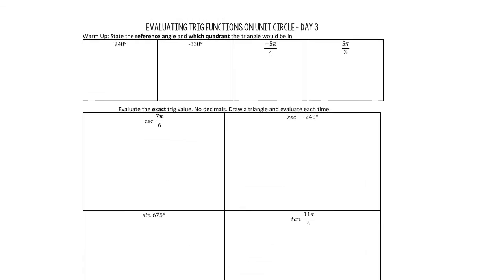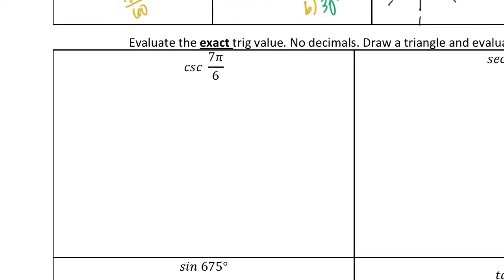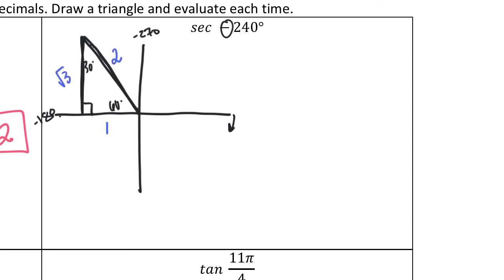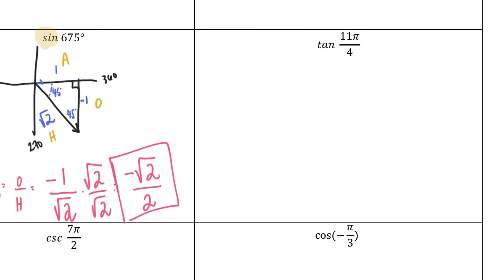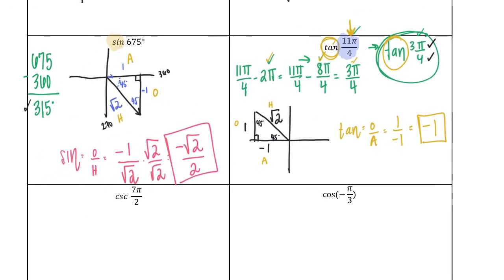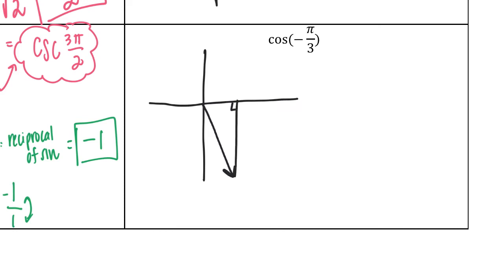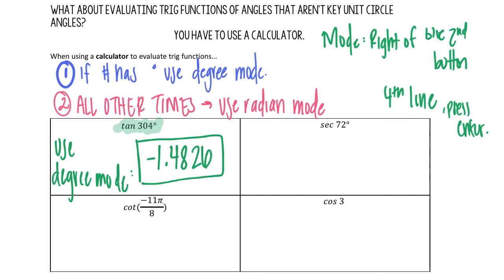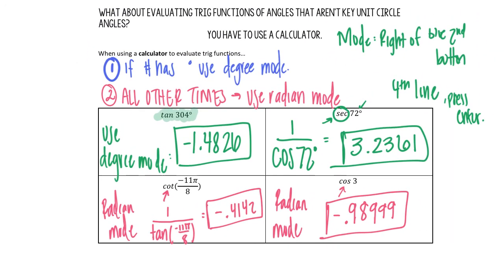Trig on the Unit Circle Day 3 Notes